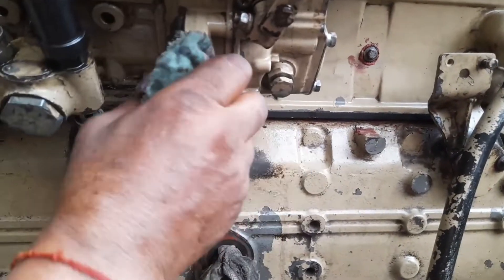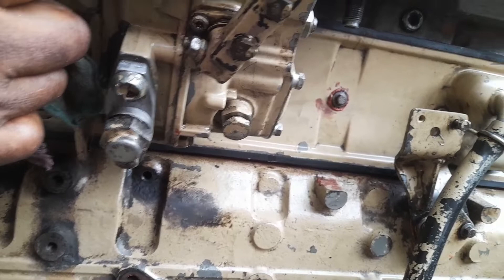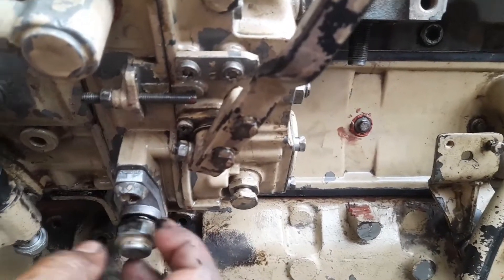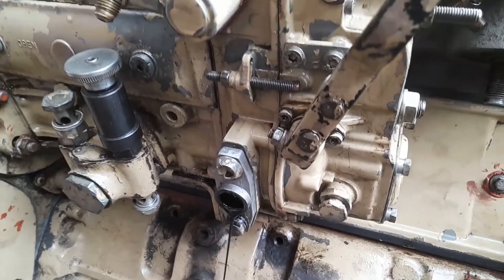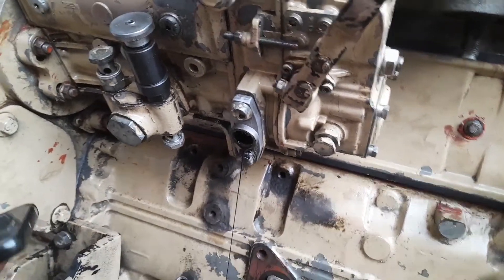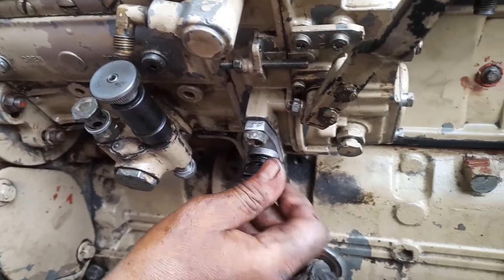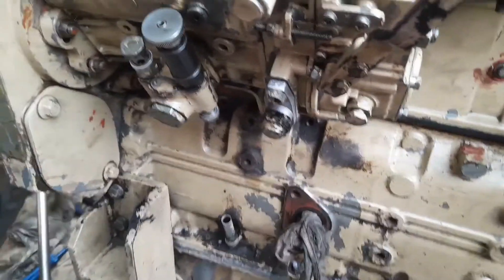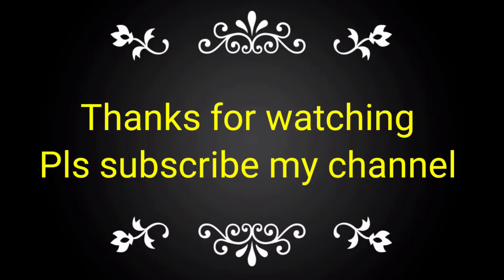Cummins- 6BT, How to lock FIP Pump. (English)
how to lock fip pump